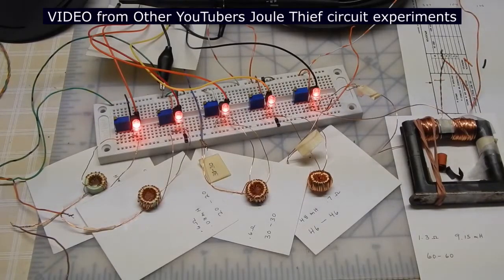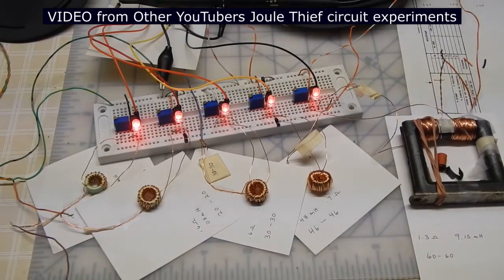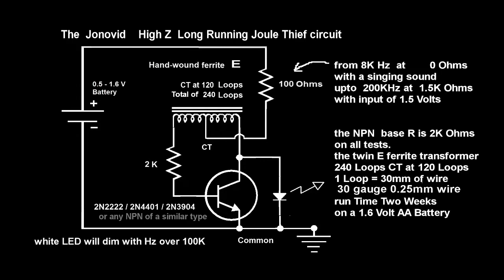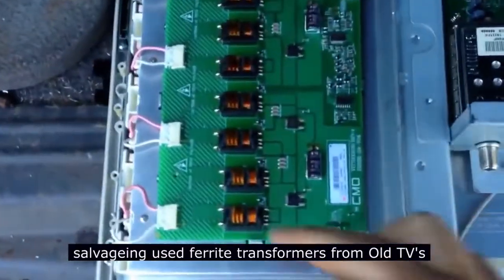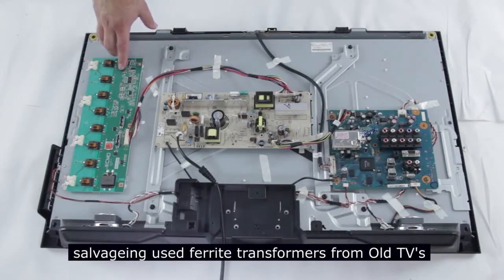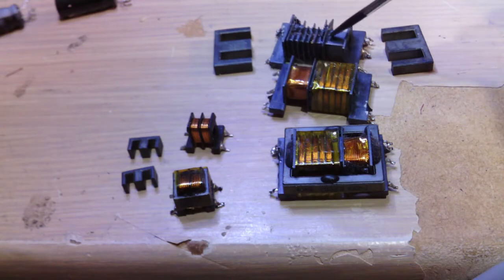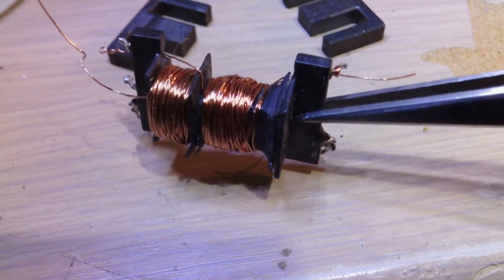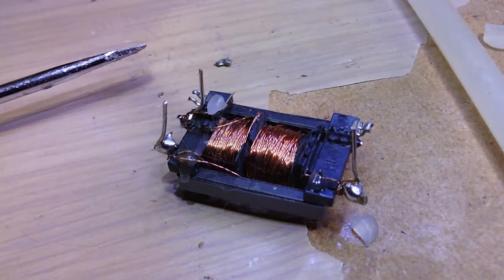Joule Thief Circuits & DIY Ferrite Transformers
salvage & the rewinding of used ferrite transformers for a high impedance long running  Joule Thief Circuit.